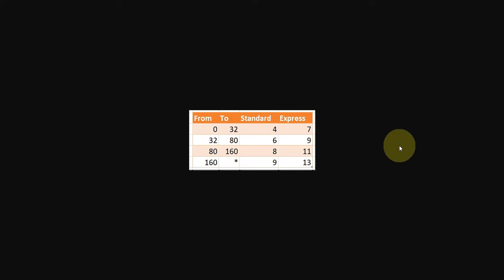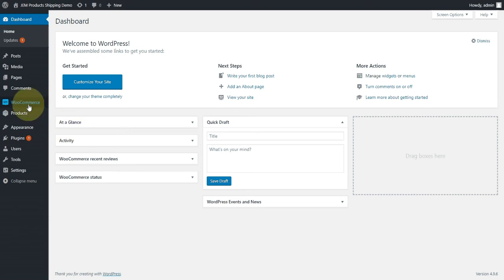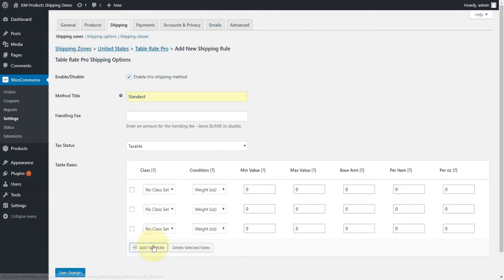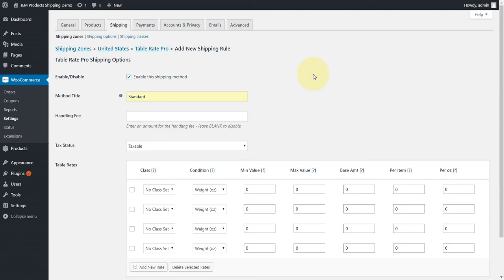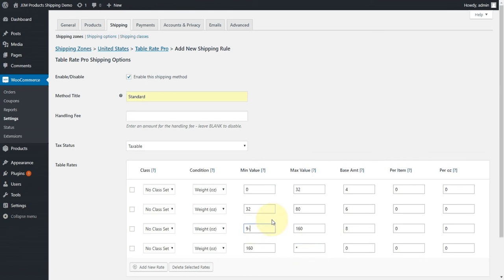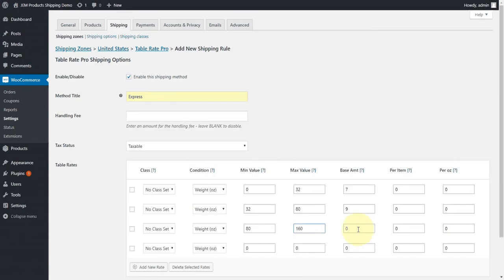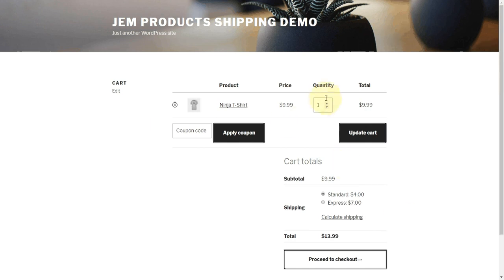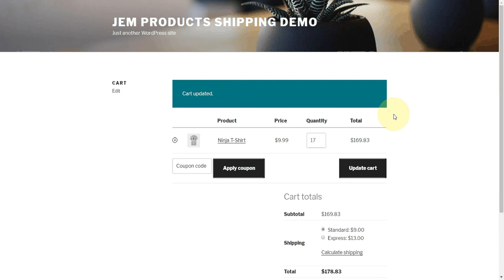HOW TO: WooCommerce Weight Based Shipping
If you are looking to setup shipping by weight in WooCommerce check out this video which shows you how.